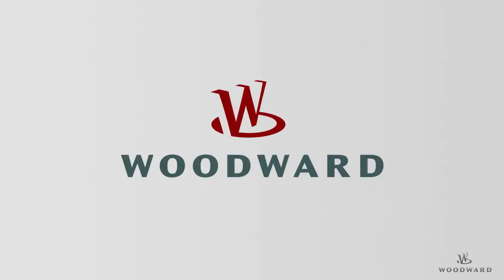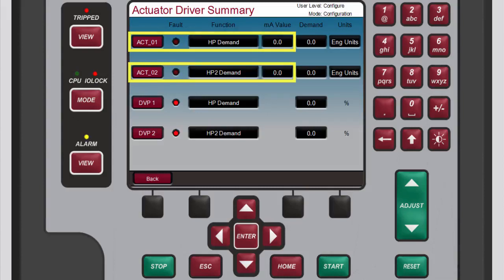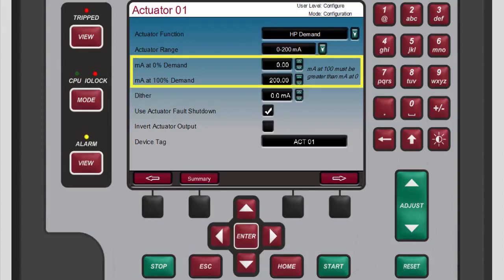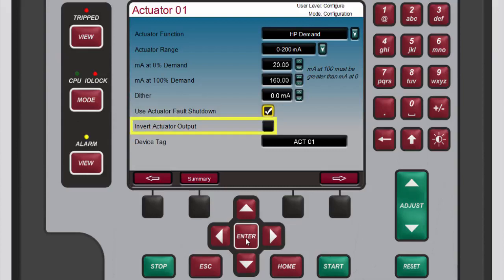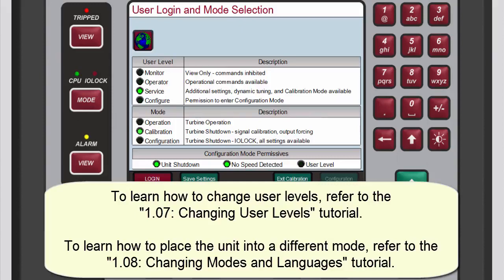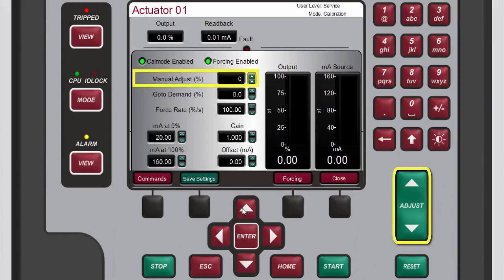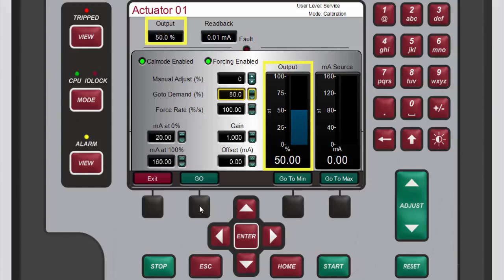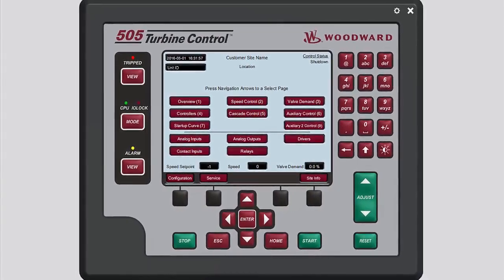505XT Configuration/Calibration - Actuator Drivers